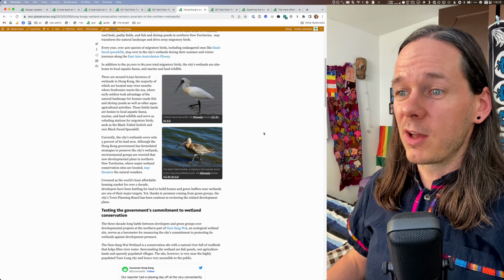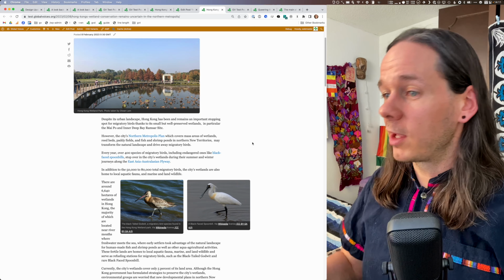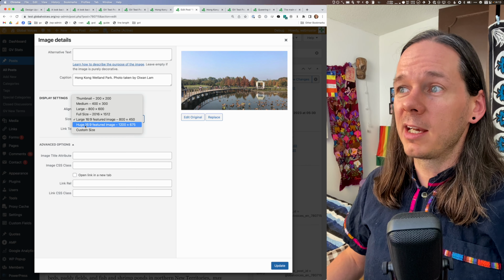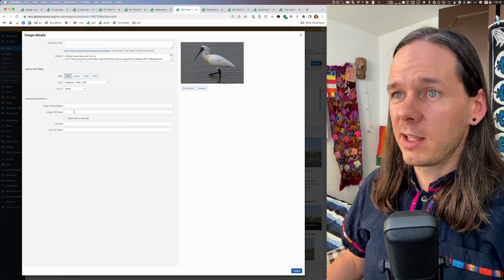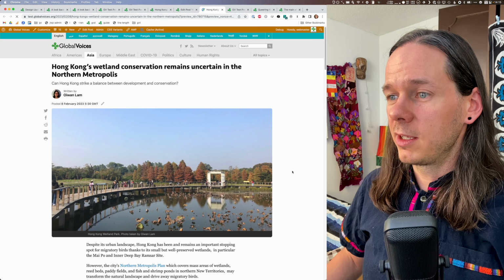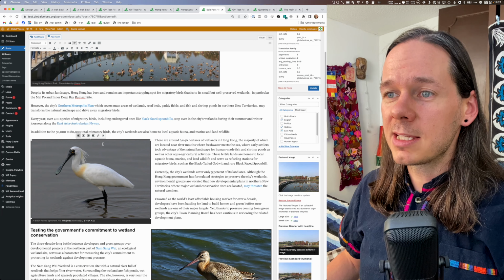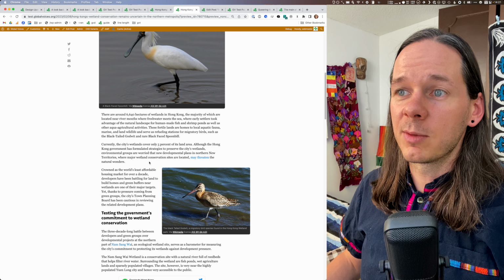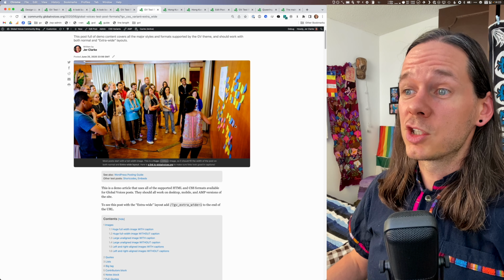Extra-wide Posts on Global Voices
This video demonstrates the Extra-wide posts feature from the Global Voices WordPress sites.